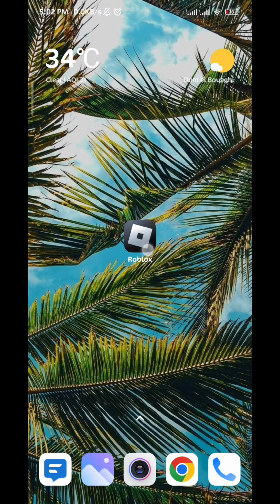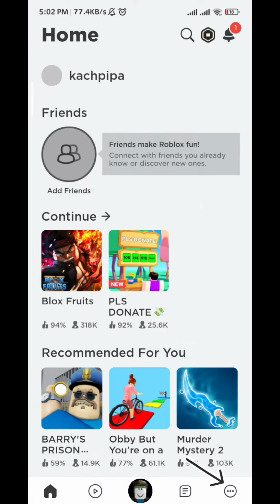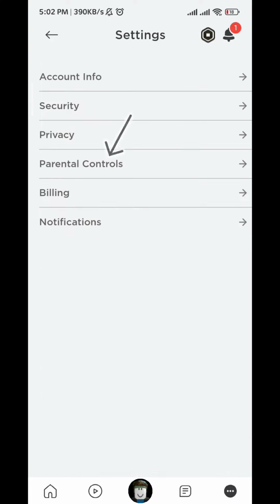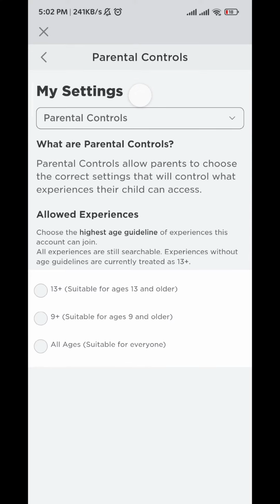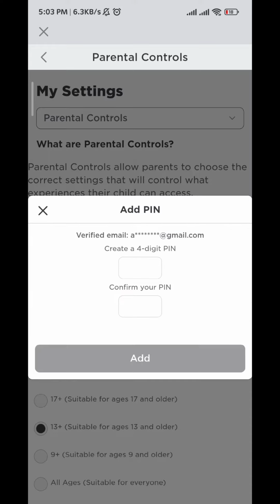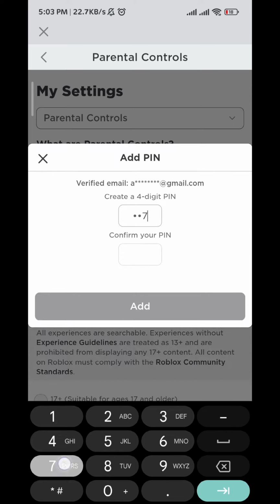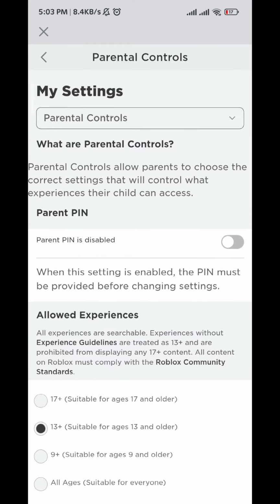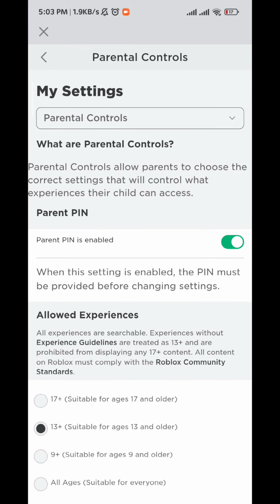How To Add Pin In Roblox Mobile Parental Control